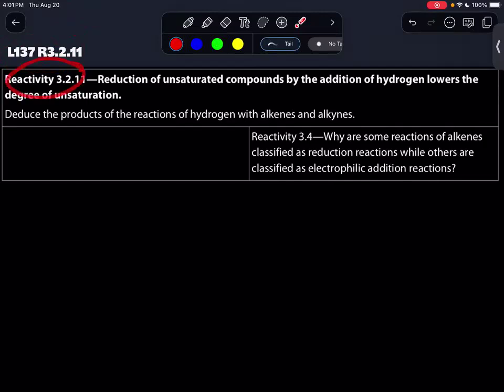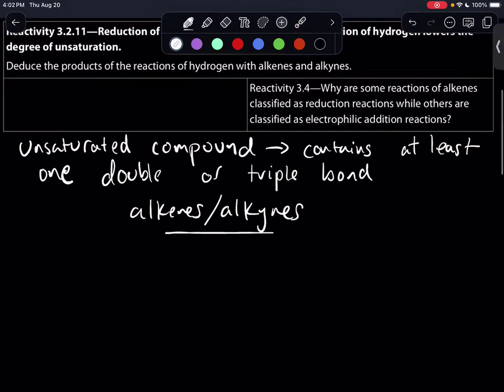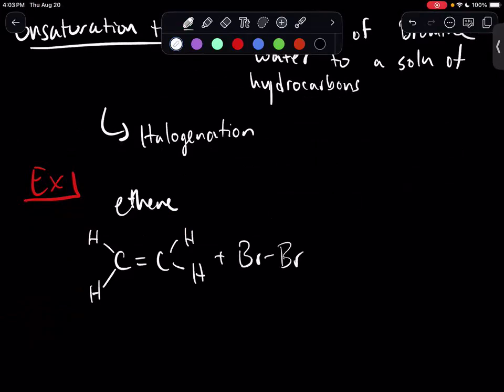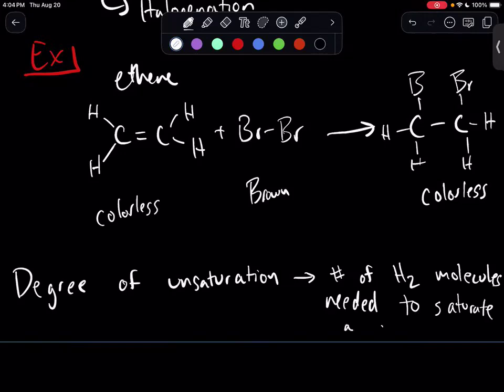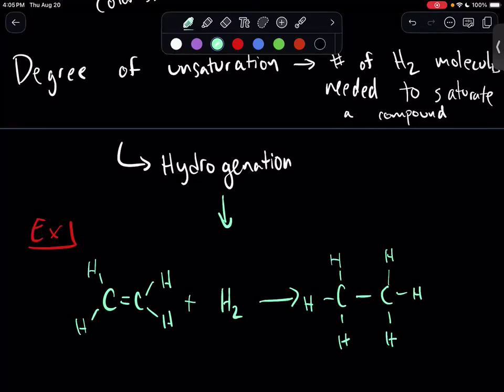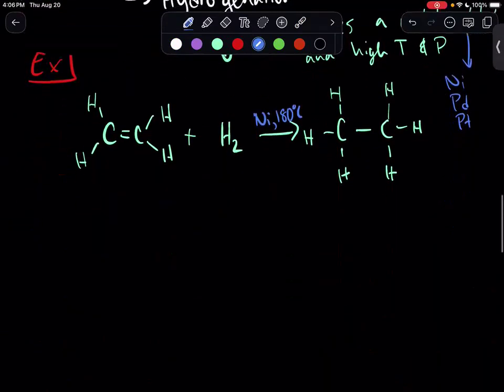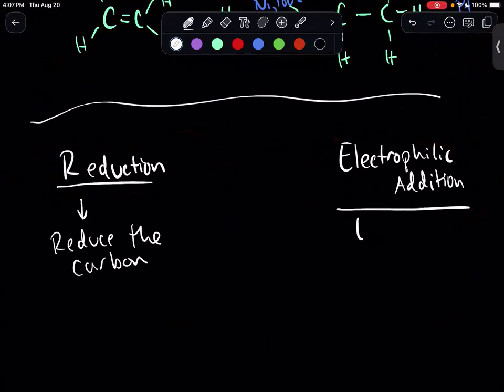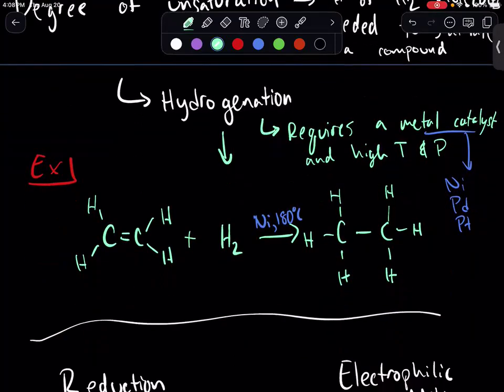Lesson 137: Reduction of Unsaturated Organic Compounds (last topic of SL)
Video Notes